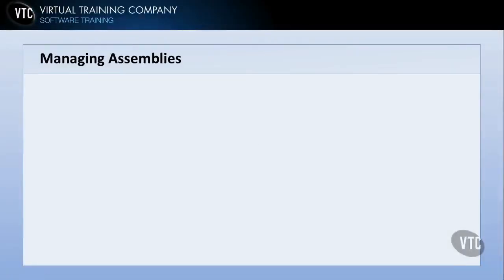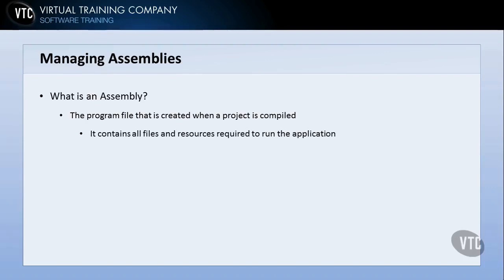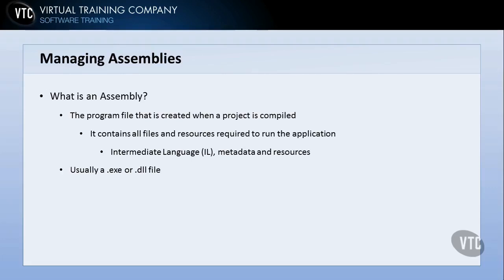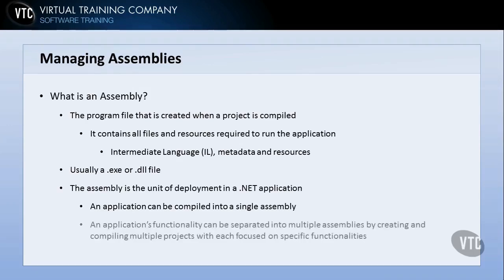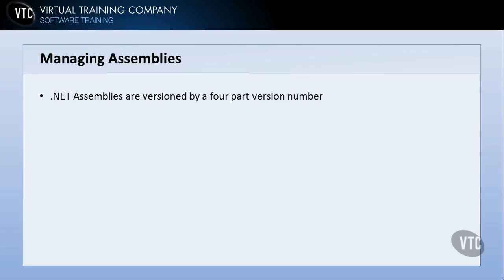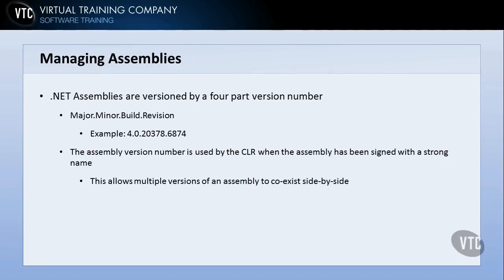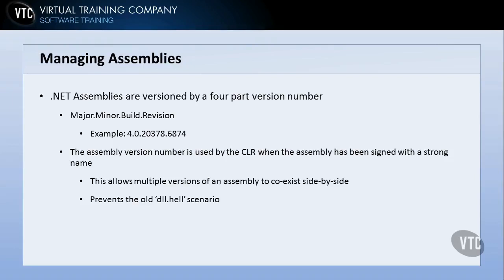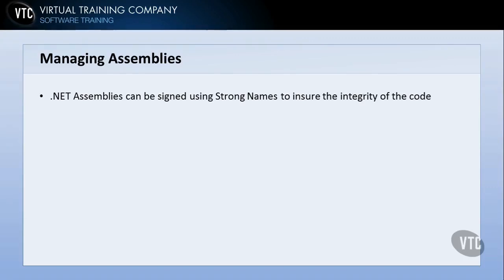Managing Assemblies pt 1